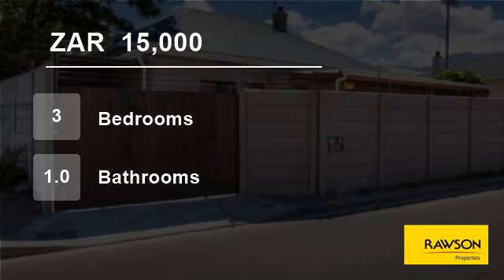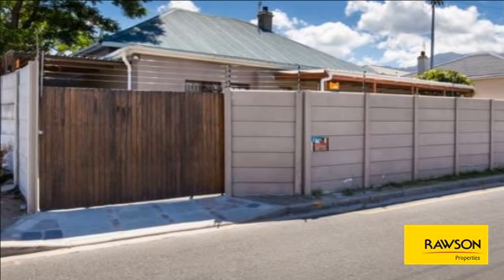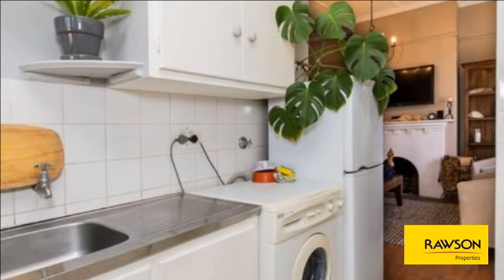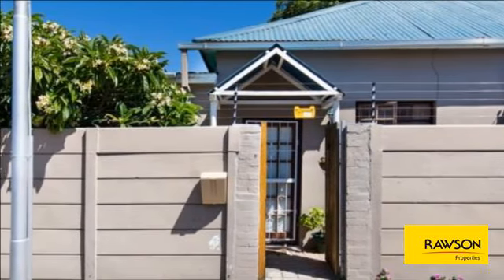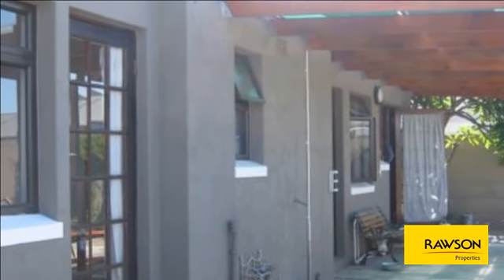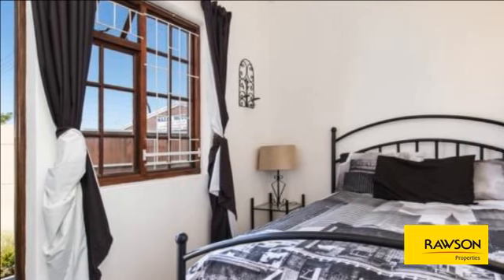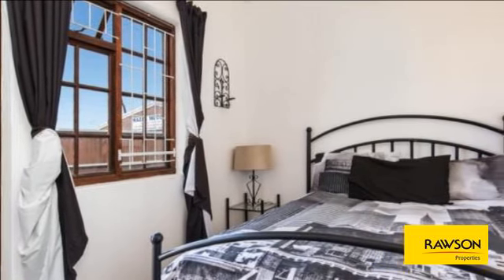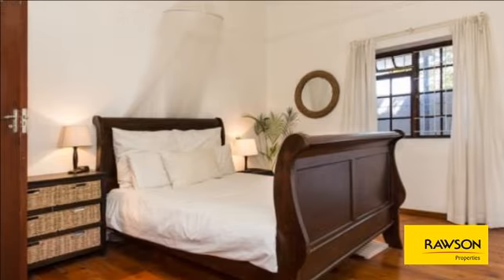3 Bedroom House For Rent in Wynberg, Cape Town, Western Cape, South Africa for ZAR 15000 per month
This home is just waiting for the perfect tenants. Furnished or Semi Furnished
Cosy open plan lounge and dining room with fireplace
Kitchen with bics
3 Bedrooms
Family bathroom with lovely cnr bath
Enclosed yard with secure parking for 2 cars.
Available asap or 1 May.
Close to shops, transport and all amenities
Would suit wor...